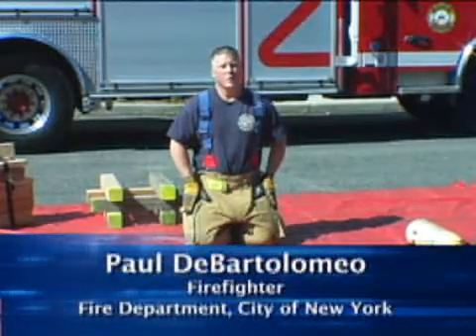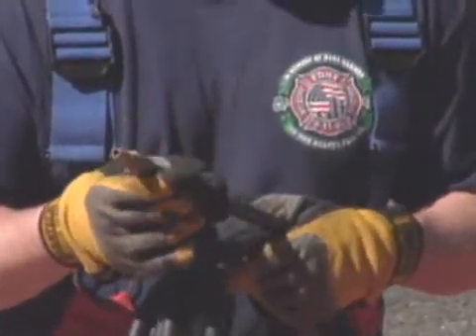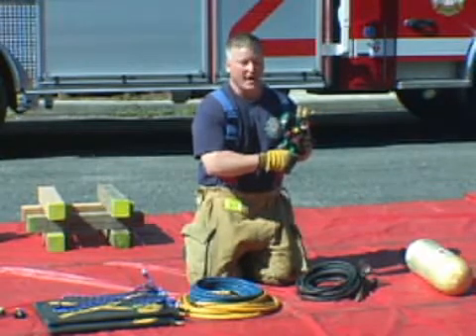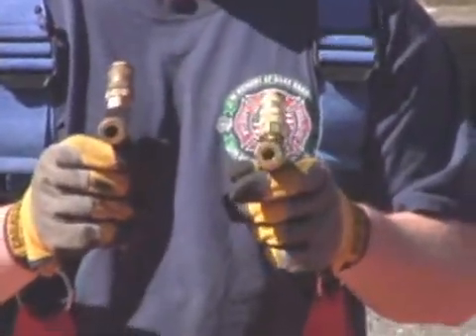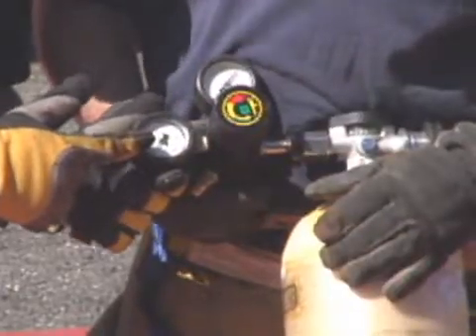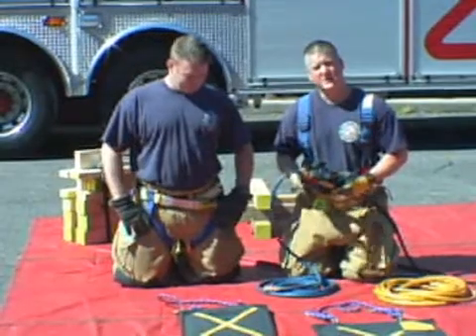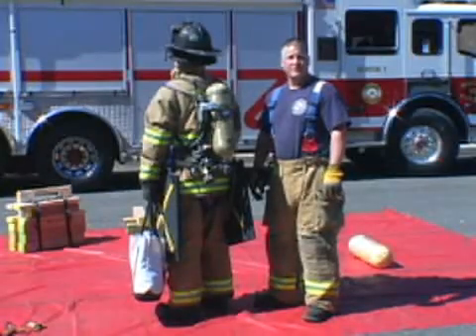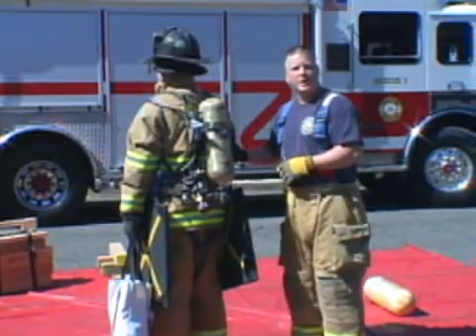Airbag System Components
Training Minutes Revisited: Paul DeBartolomeo shows the various components of airbag systems and how to test the setup before use.

This video originally ran on the Fire Engineering site in late 2009. For more recent firefighter training videos, go